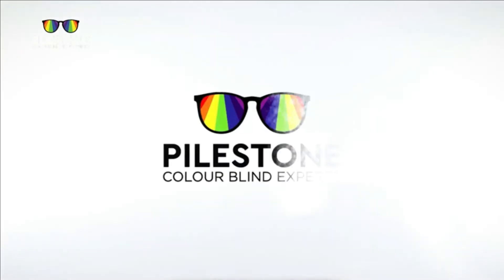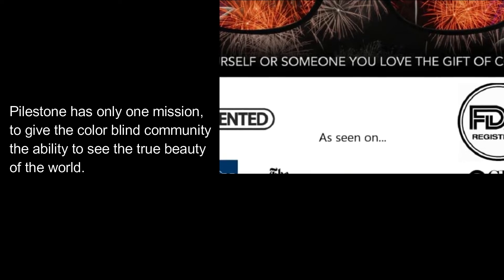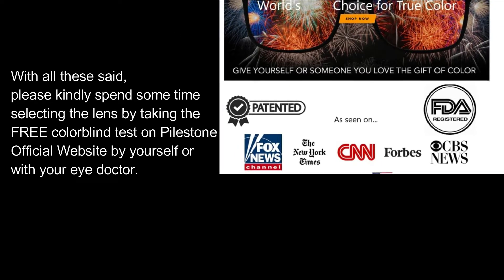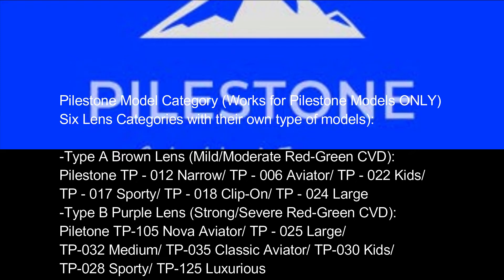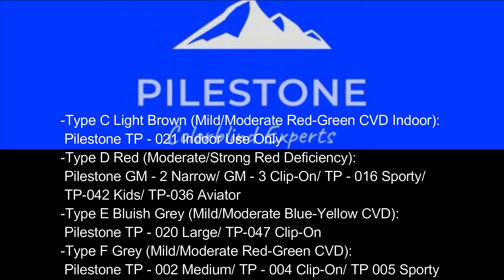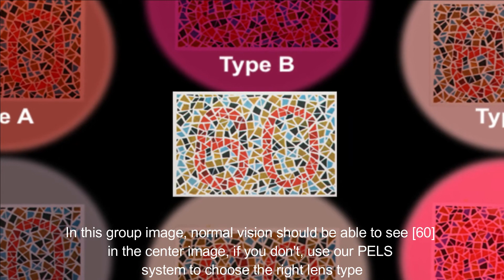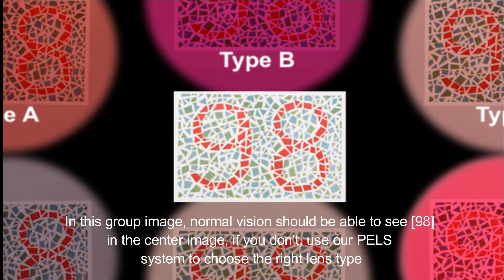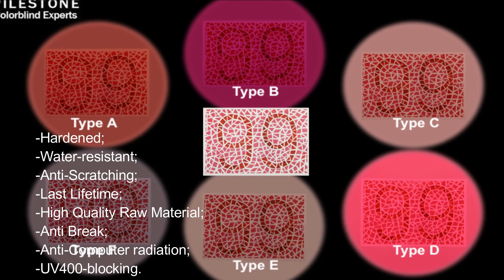TP-029 Lens B | Color Blind Glasses Clip-on for Severe Red-Green Blindness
Pilestone TP-029 Lens B Color Blind Glasses Clip-on for Severe Red-Green Blindness

Item:
-Titanium Coated frame
-Red-Green Colorblind Lens lens
-non-polarized
-Lens width: 5 centimeters
-You can have your purchase reimbursed by your vision insurance

Pilestone has only one mission, to give the color blind community the ability to see the true beauty of the world.

Before you put your order:

Please kindly understand that colorblindness is NOT a uniform disease. Colorblindness is caused by mutations in the color-sensing transmembrane proteins located on the cone cells in your retina. This mutation might occur in different cone cells, or in different amino acid residues in a protein of the same cone cells. In other words, the disabled spectrum windows and the severance may be totally different from person to person. With all these said, please kindly spend some time selecting the lens by taking the FREE colorblind test on Pilestone Official Website by yourself or with your eye doctor.

Also please be aware that our glasses are universally designed to cope with the most common conditions. Different people may have different experiences with the same pair of glasses. There is a 10-15% chance that our glasses completely don’t work even if you pick the one suggested by the test.

We have a 60-DAY FREE RETURN policy in the US. If a specific lens type does not help you, you can return it and try other lenses. Orders returned out of the granted period will not be accepted.

Our products are designed in the USA and produced with the most advanced technology. If you have any questions or concerns, feel free to message our customer representatives.

Pilestone Model Category (Works for Pilestone Models ONLY) Six Lens Categories with their own type of models):

-Type A Brown Lens (Mild/Moderate Red-Green CVD): Pilestone TP - 012 Narrow/ TP - 006 Aviator/ TP - 022 Kids/ TP - 017 Sporty/ TP - 018 Clip-On/ TP - 024 Large
-Type B Purple Lens (Strong/Severe Red-Green CVD): Piletone TP-105 Nova Aviator/ TP - 025 Large/ TP-032 Medium/ TP-035 Classic Aviator/ TP-030 Kids/ TP-028 Sporty/ TP-125 Luxurious
-Type C Light Brown (Mild/Moderate Red-Green CVD Indoor): Pilestone TP - 021 Indoor Use Only
-Type D Red (Moderate/Strong Red Deficiency): Pilestone GM - 2 Narrow/ GM - 3 Clip-On/ TP - 016 Sporty/ TP-042 Kids/ TP-036 Aviator
-Type E Bluish Grey (Mild/Moderate Blue-Yellow CVD): Pilestone TP - 020 Large/ TP-047 Clip-On
-Type F Grey (Mild/Moderate Red-Green CVD): Pilestone TP - 002 Medium/ TP - 004 Clip-On/ TP 005 Sporty
Blue Lens (Moderate/Strong Blue Deficiency): Pilestone TP-008 Medium/ TP-048 Clip-On
Yellow Lens (Moderate/Strong Yellow Deficiency): Pilestone TP-009 Medium/ TP-023 Clip-On

In this group image, normal vision should be able to see [60] in the center image, if you don't, use our PELS system to choose the right lens type

With the Pilestone Exclusive Lens Selection PELS System (patent pending), you will be able to easily find the right lens and models for you.

In this group image, normal vision should be able to see [60] in the center image, if you don't, other six images will help you decide which model of Pilestone Colorblind Glasses is right for you.

Pilestone uses advanced light-filtering technology which will:

-Refines the light before it reaches the eyes;
-The glasses will turn the spectrum into an acceptable band;
-This allows the eyes to accept the color information, which makes it       possible to send the right signals to the brain.

In this group image, normal vision should be able to see [98] in the center image, if you don't, use our PELS system to choose the right lens type

Pilestone provide the perfect vision for you:
-Thin Glass;
-Beautiful Color;
-High-end Touch;
-Clear Vision;
-Perfect Experience.

In this group image, normal vision should be able to see [99] in the center image, if you don't, use our PELS system to choose the right lens type

-Hardened;
-Water-resistant;
-Anti-Scratching;
-Last Lifetime;
-High Quality Raw Material;
-Anti Break;
-Anti-Computer radiation;
-UV400-blocking.